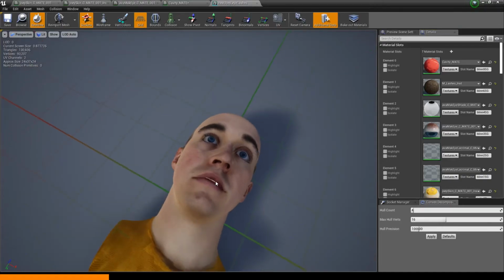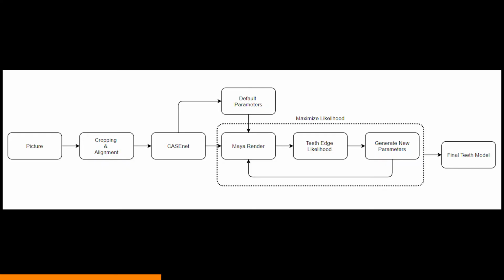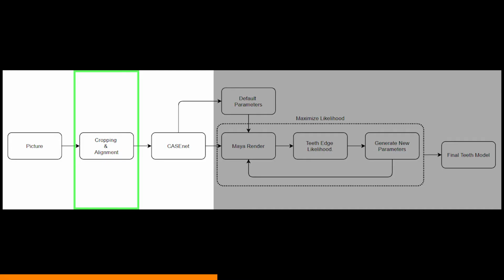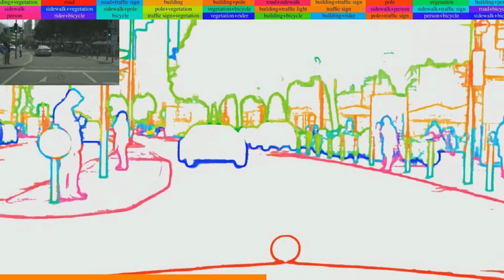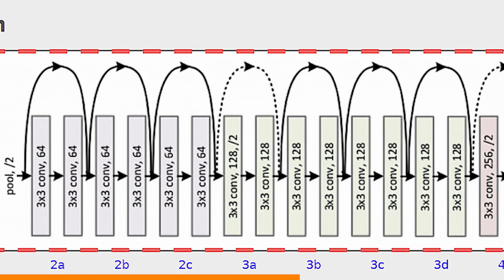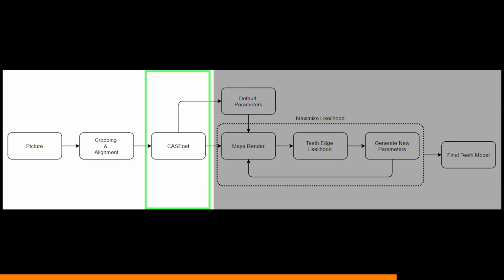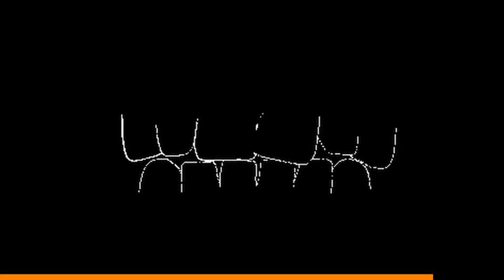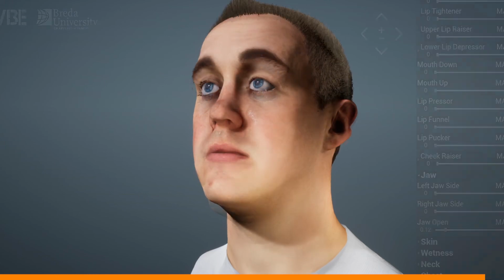VIBE - Teeth Generation using Deep Learning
Can computers talk like humans? Look like humans? Behave like humans? Project Virtual Humans in the Brabant Economy (VIBE) focuses on developing and testing virtual humans to make this happen.

In this video Jens Hagen explains his Bachelor graduation project where he uses deep learning to generate teeth for the VIBE project.

Credits:
Voice-over: Jens Hagen
Video Editing: Jits Habekotté